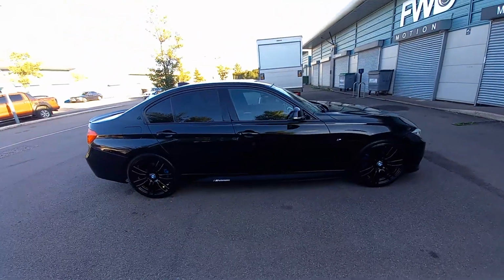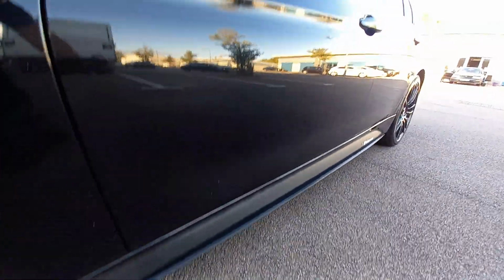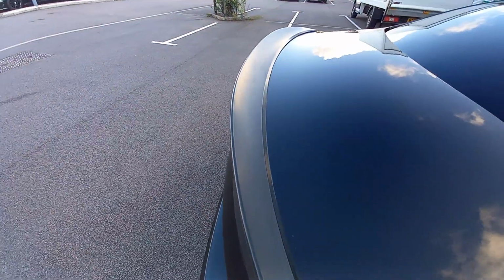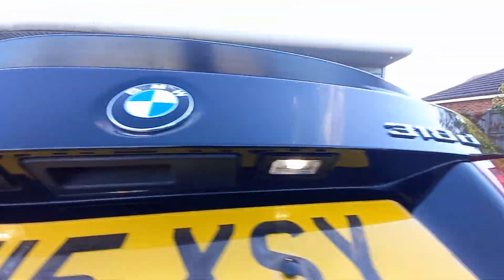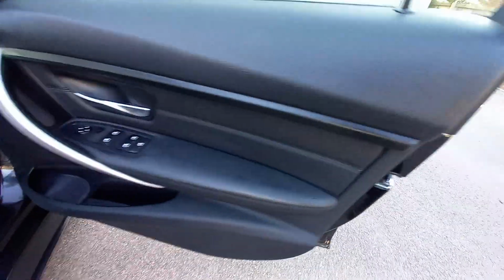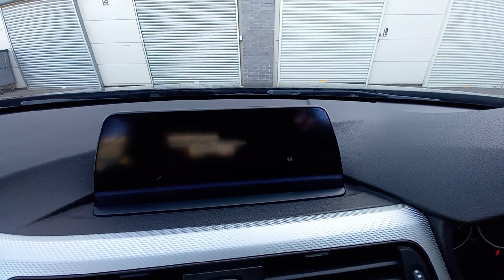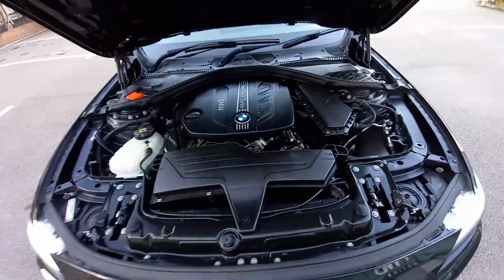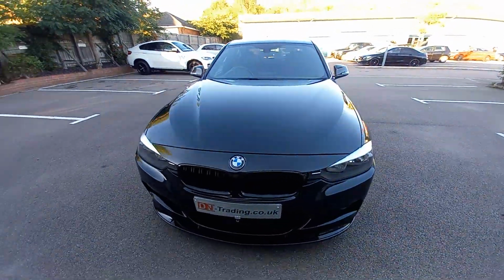BMW 3 Series 2.0 318d BluePerformance M Sport M Performance Kit Auto Euro 6 2015 Reg